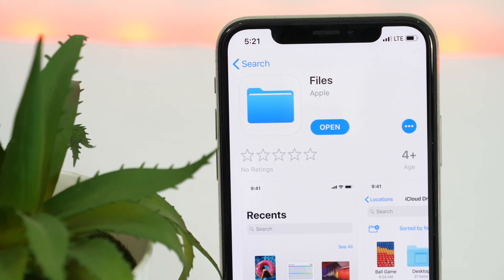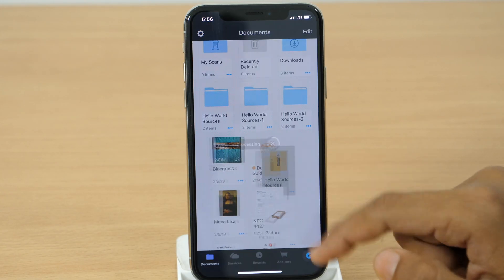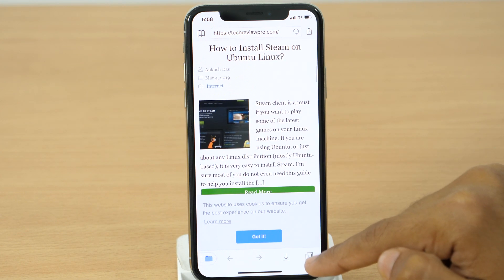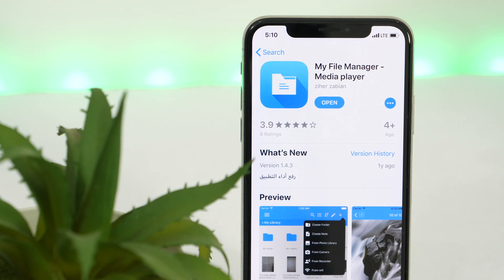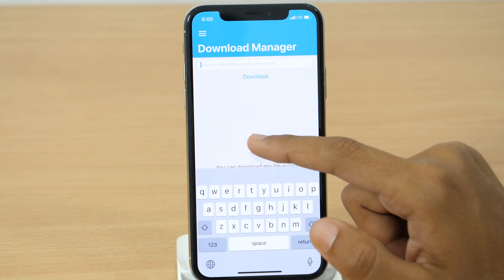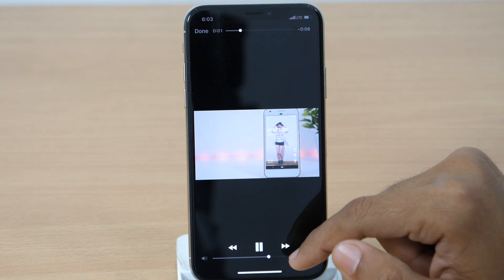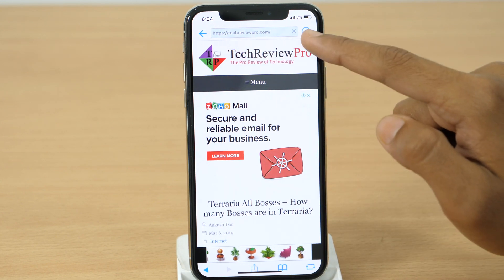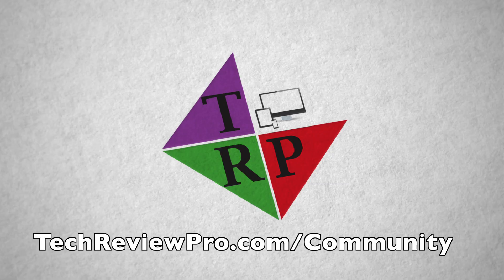Best Documents App for iPhone and iPad - FREE File Manager for iPad and iPhone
Looking for the best Document Apps for iPhone? Check out these Top 3 Best Documents Apps for iPhone and iPad. In this video, you'll come to know about some of the best document apps for iOS. So if you are looking for a file manager that's more than capable of managing files, this video is for you.